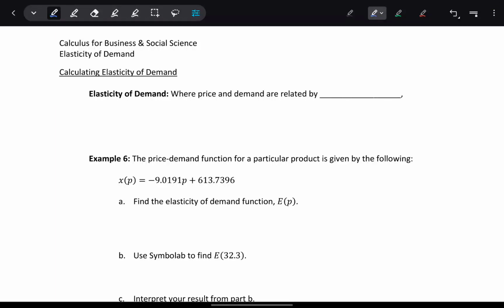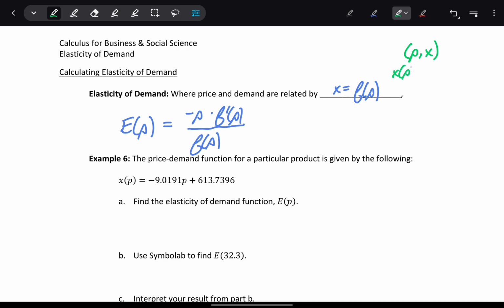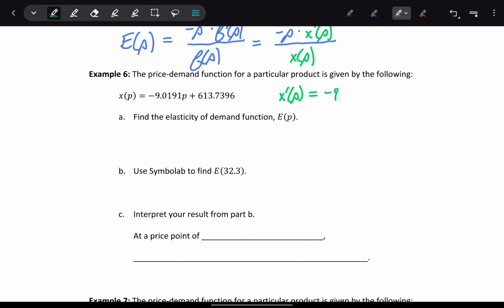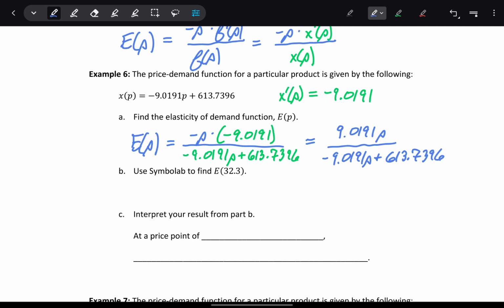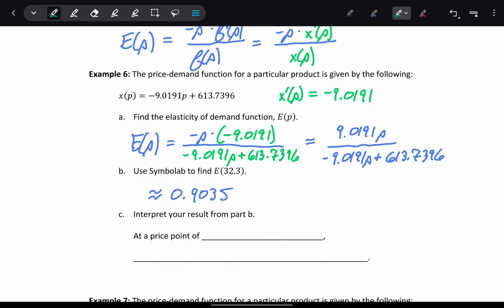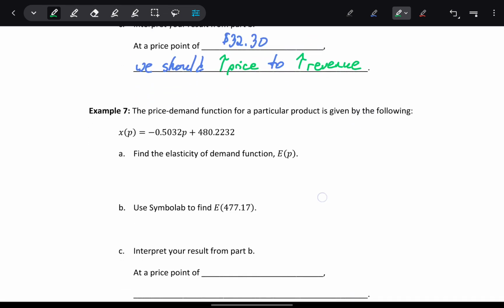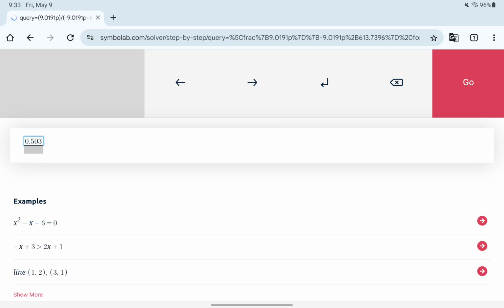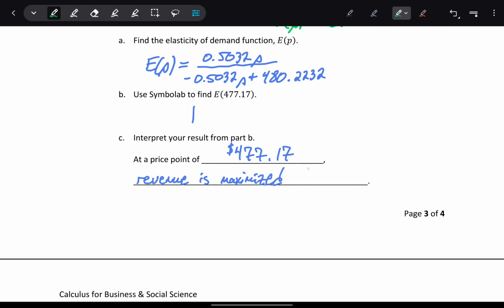Calculating Elasticity of Demand